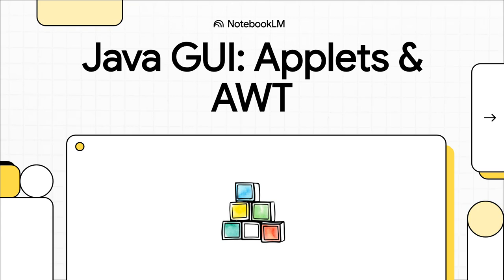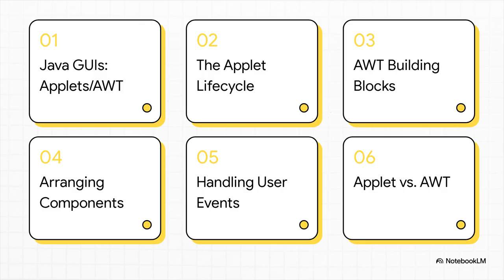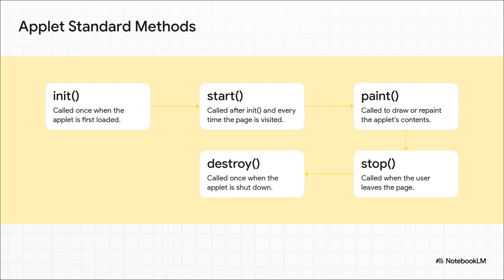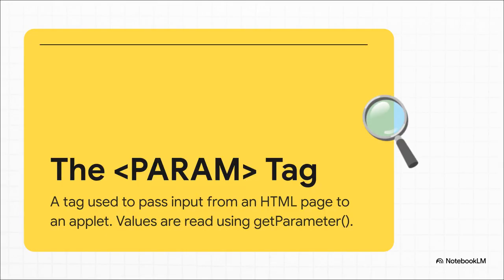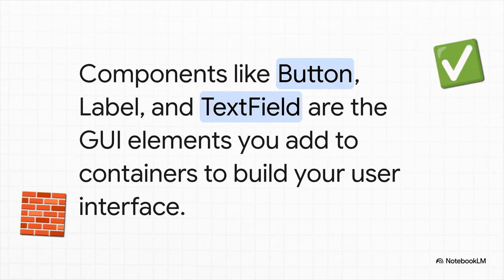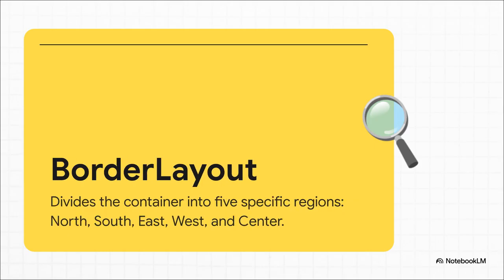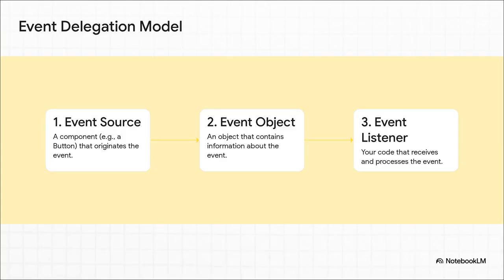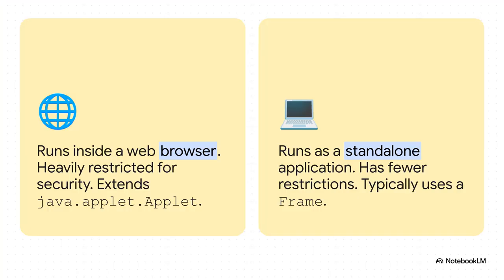Java Week 8: Java Introduction to Swing & GUI Enhancements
Welcome to Week 8 of our 12 Weeks of Java exam-cram series! 🚀
This week, we move from AWT to Swing, learning how to create more flexible, powerful, and modern GUI applications in Java — all explained in a simple, exam-ready format.

In this video, you’ll learn:

What Swing is and how it differs from AWT

Key Swing components: JFrame, JPanel, JButton, JLabel, JTextField, etc.

Creating responsive user interfaces with Swing

Event handling and layout management in Swing

Practical examples to strengthen your GUI skills

✅ Perfect for:

Students revising for Java exams

Beginners learning GUI design in Java

Anyone looking to move from AWT to modern Java interfaces

💡 Tip: Remember — Swing is platform-independent, lightweight, and forms the base for advanced GUI frameworks!

Next video: Week 9 – Inheritance & Polymorphism in Java